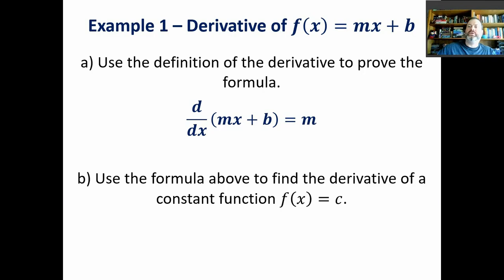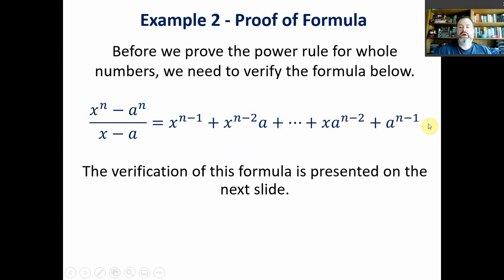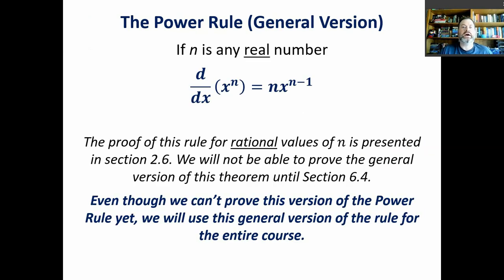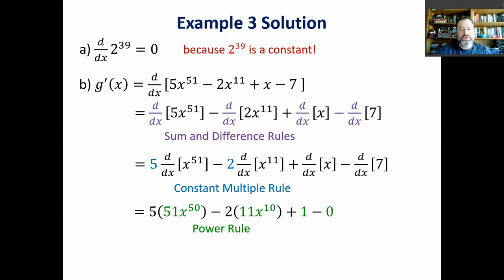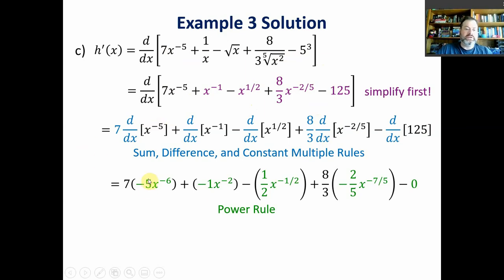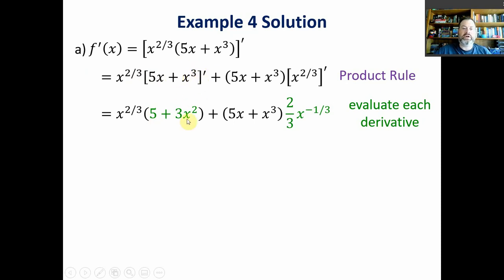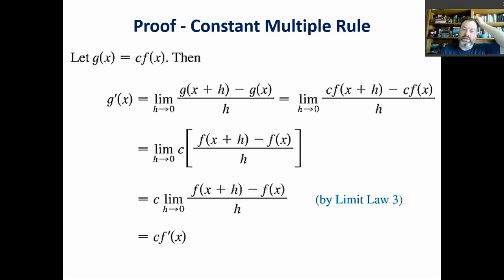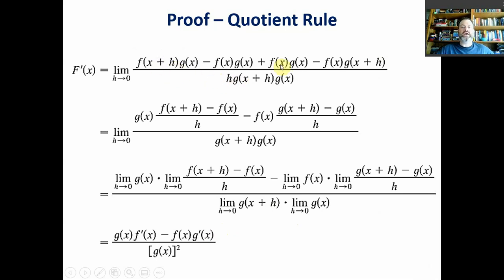Math 181 Section 2.3 Derivative Formulas